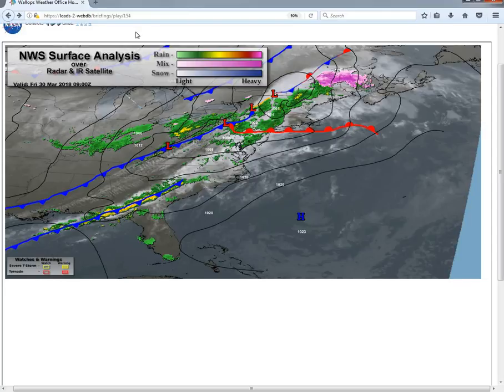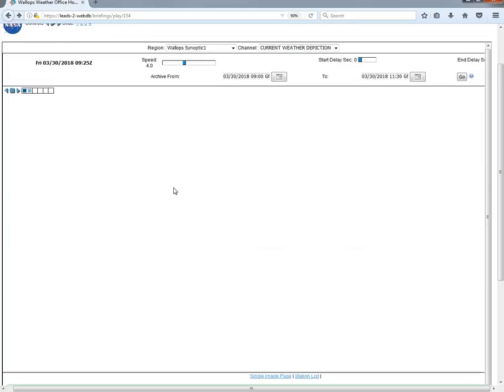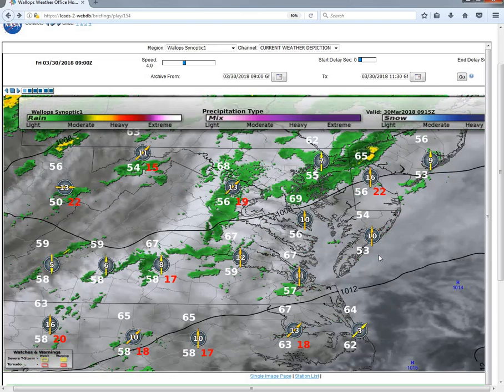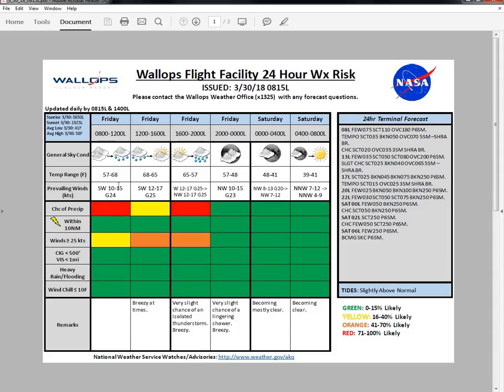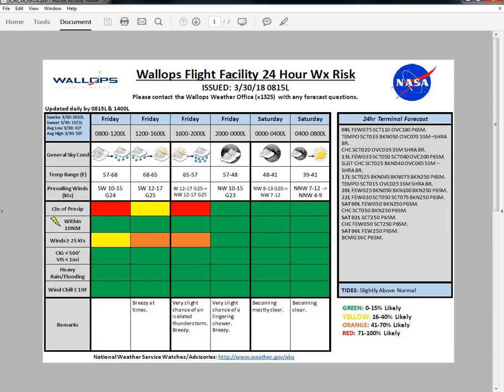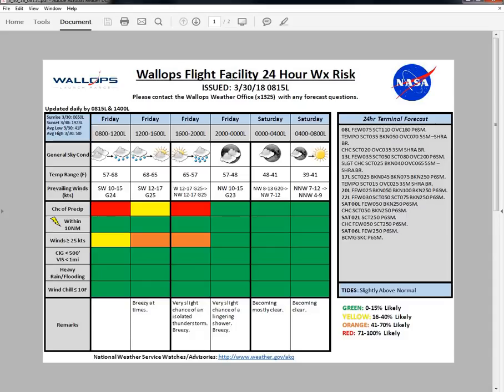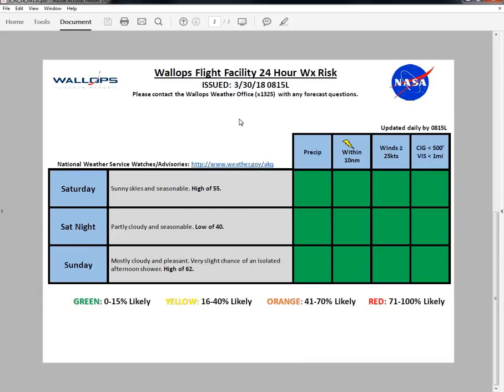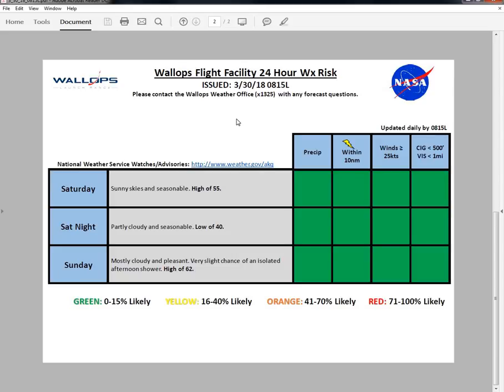3 30 18 0815L